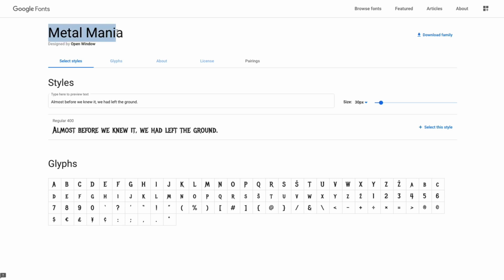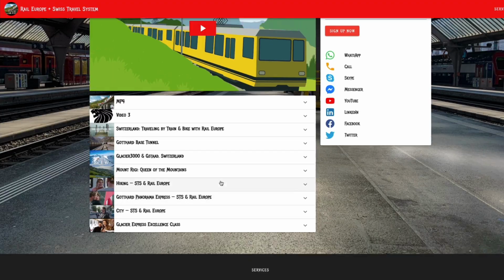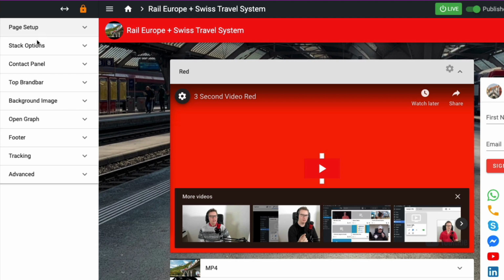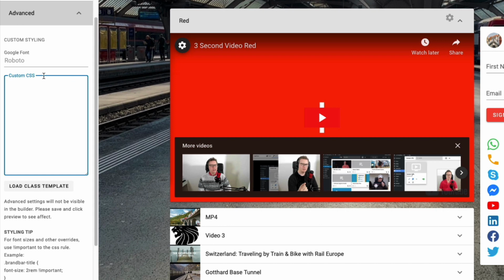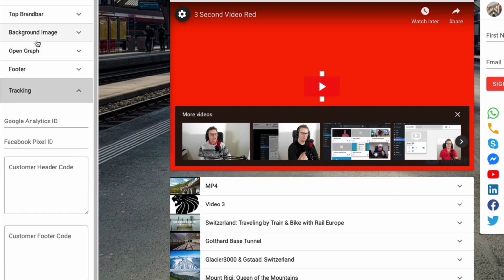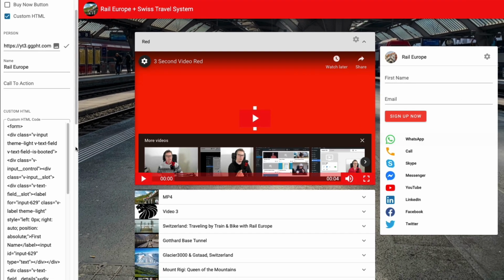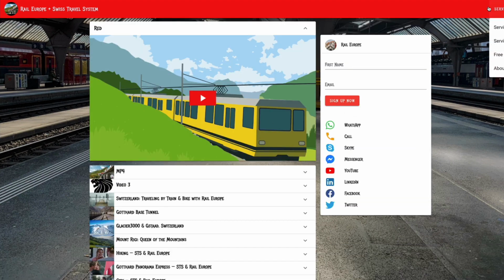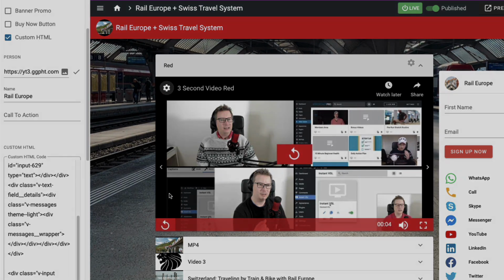Video Stack Pages Update: Using Google Fonts PLUS More...